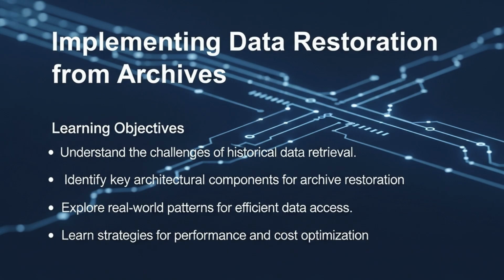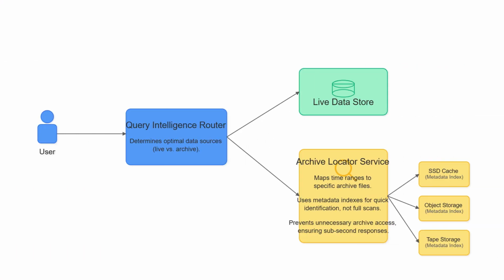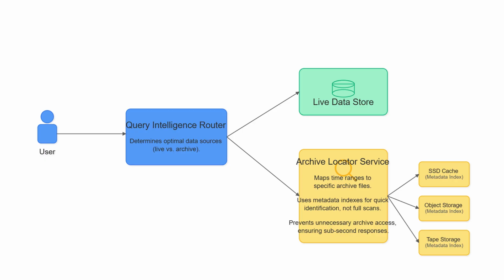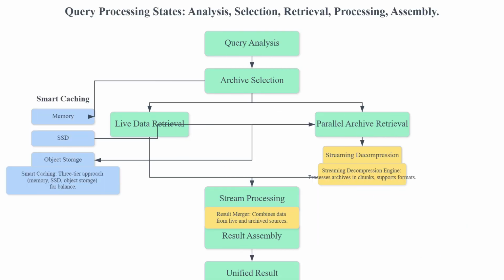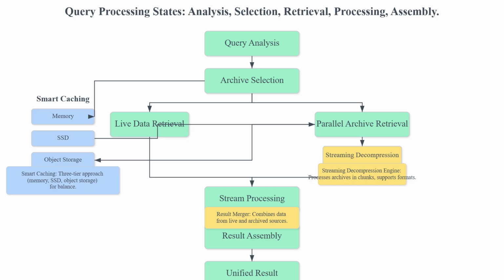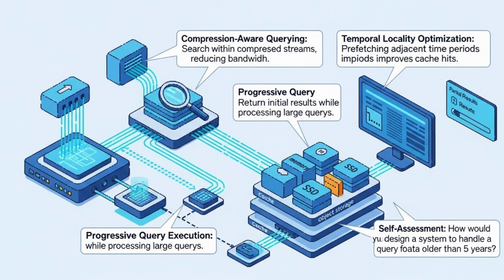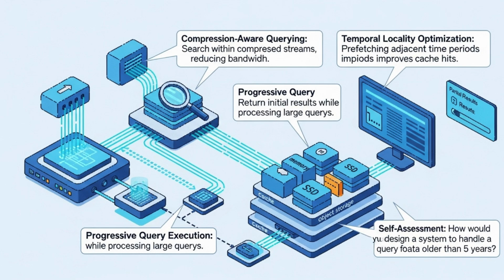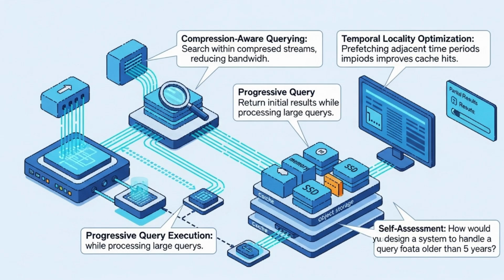How to Restore Data from Archive Backups: Complete Tutorial for Systems Admins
In this video you’ll discover how to implement data restoration from archives effectively—covering everything from selecting the right backup archive format to executing full and incremental restores. Whether you work in IT operations, data engineering or disaster recovery planning, this guide walks you through the essential steps to restore archived data with confidence.
We’ll dive into key concepts like archive retention policies, metadata tagging, verifying integrity of archived data, and restoring to production vs test environments. These best-practices ensure you avoid common pitfalls and reduce downtime.
Finally, you’ll learn practical workflows for restoring from tape, cloud-archive, or cold storage—plus tips on how to validate the restored data and ensure compliance. Use this tutorial to build a reliable restore process for your organization.